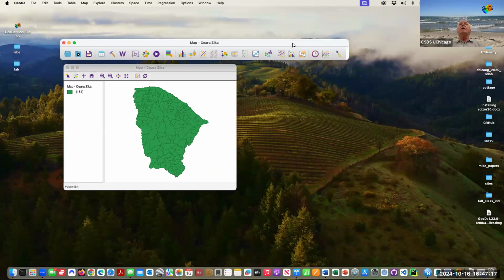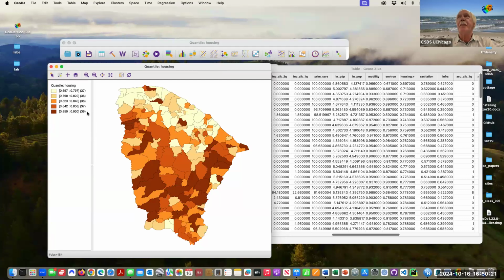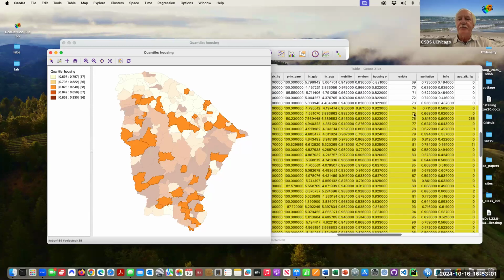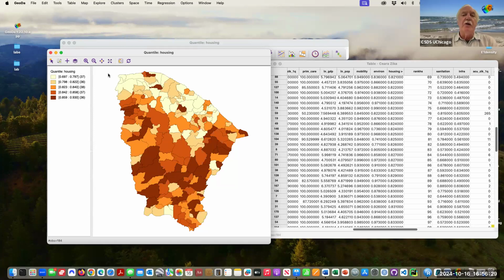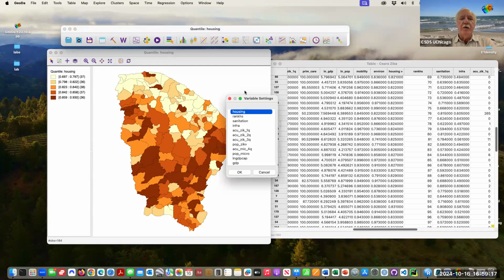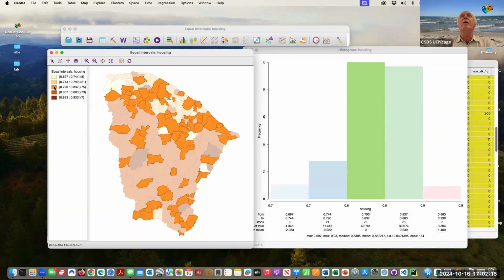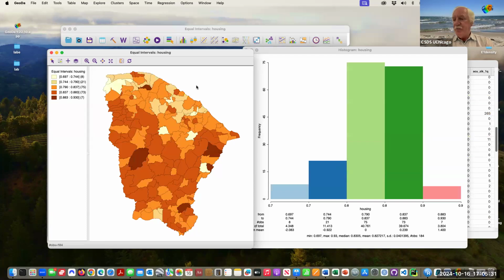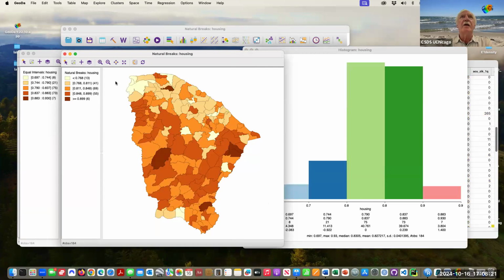GeoDa Demo: Classic thematic maps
In this GeoDa demo, Professor Luc Anselin gives an overview of classic thematic maps.

Anselin, L. (2024). An Introduction to Spatial Data Science with GeoDa: Volume 1: Exploring Spatial Data. CRC Press.

Fall 2024